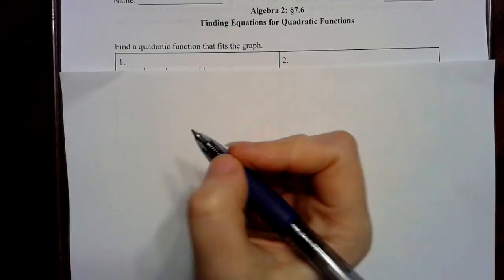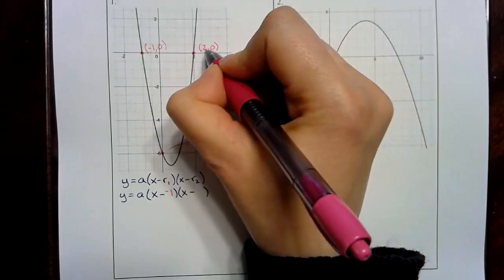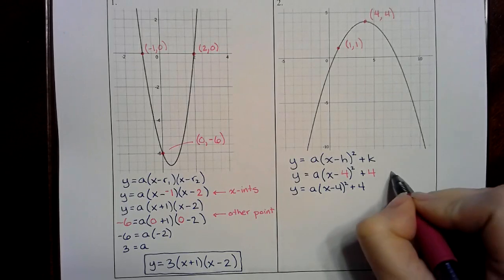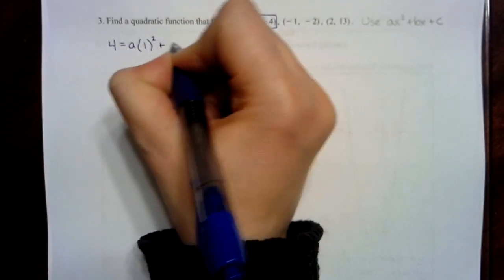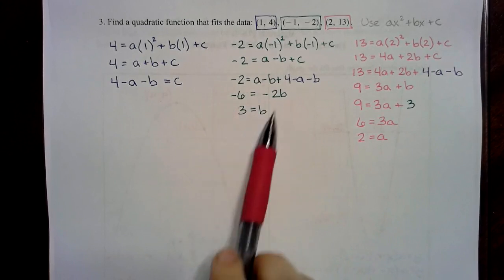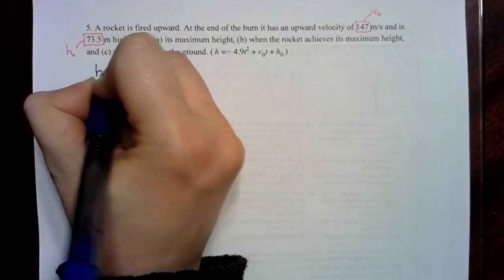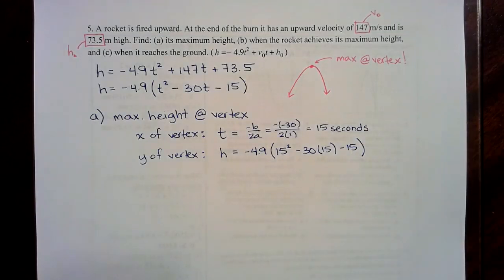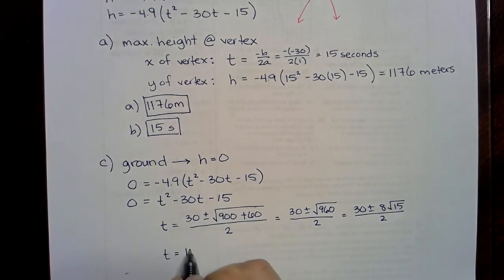A2 7.6: Finding Equations for Quadratic Functions